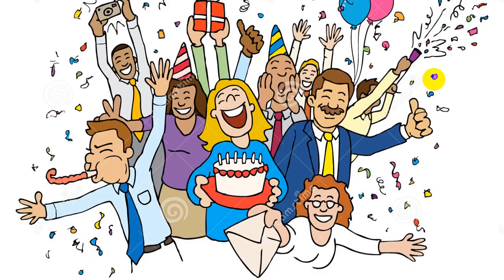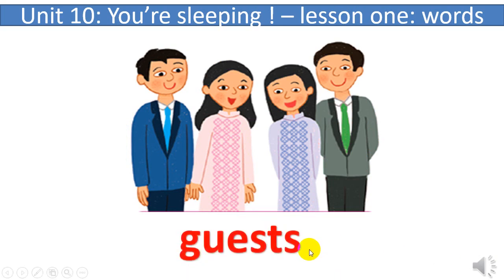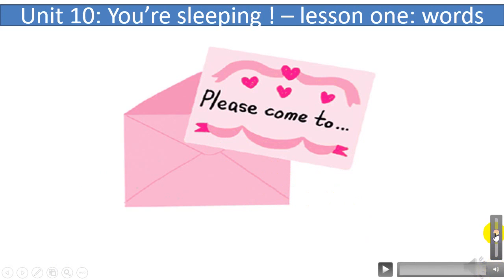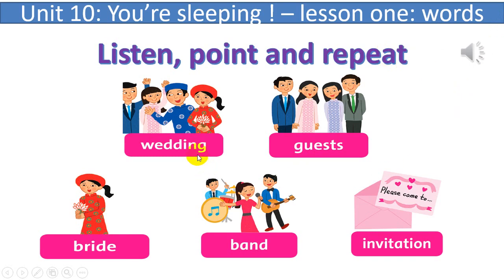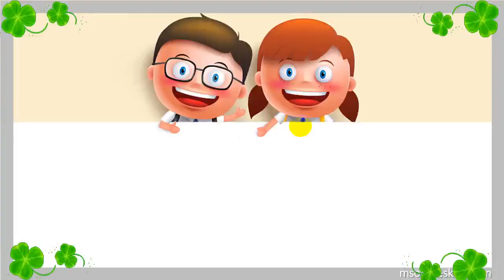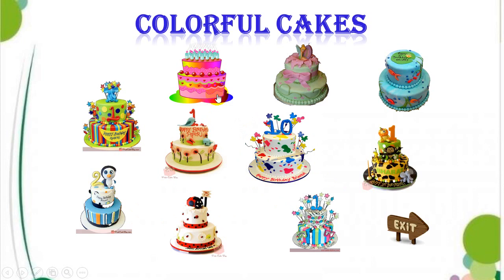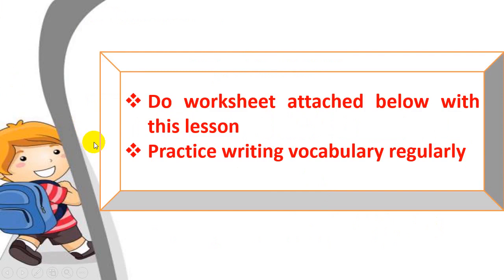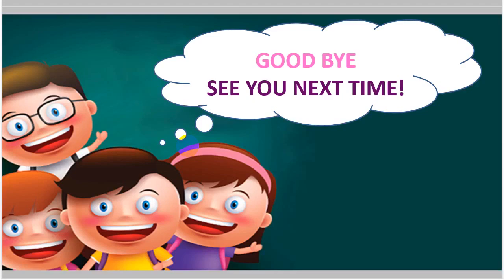Tuần 23: Ngày 13/4 GRADE 3. UNIT 10_ YOU_ RE SLEEPING- WORDS